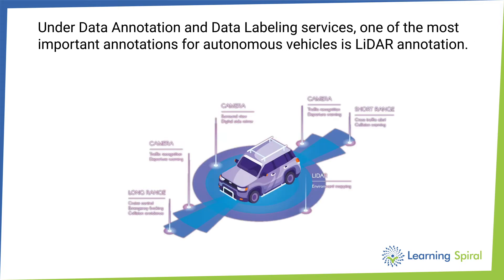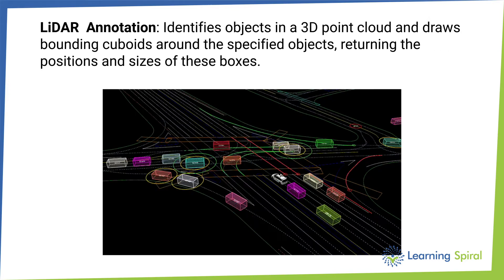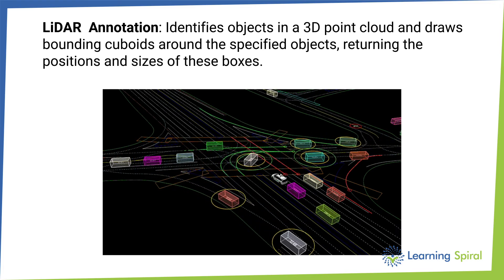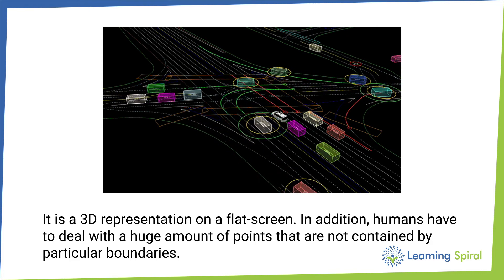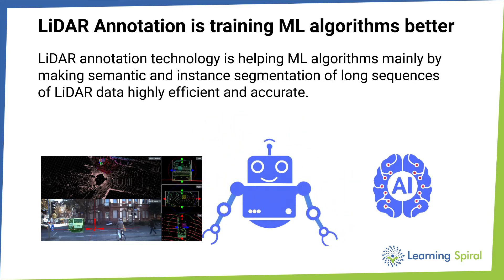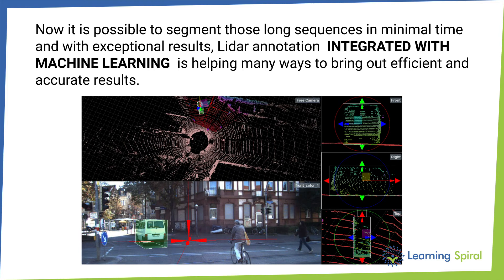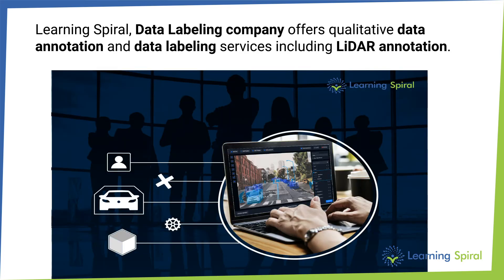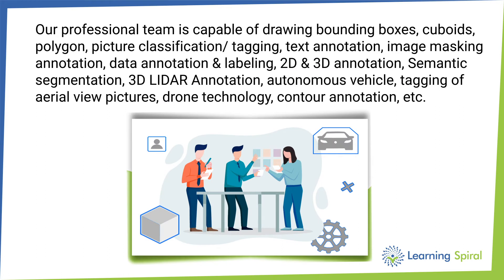LiDAR Annotation | Learning Spiral AI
Learning Spiral, Data Labeling company offers qualitative data annotation and data labeling services including LiDAR annotation.